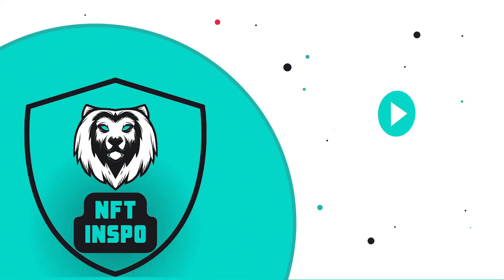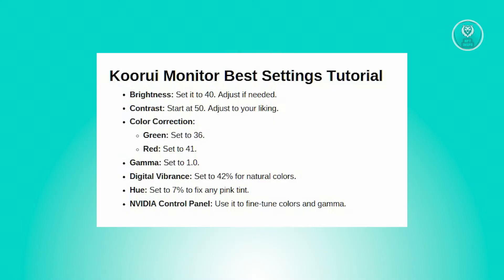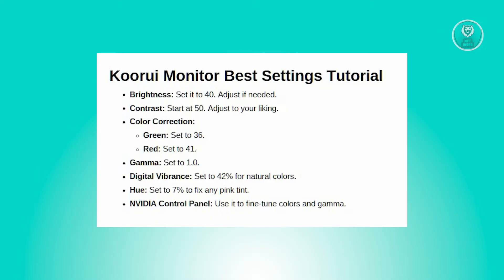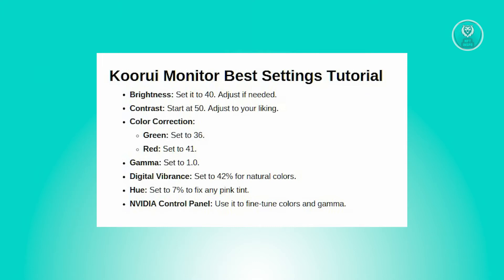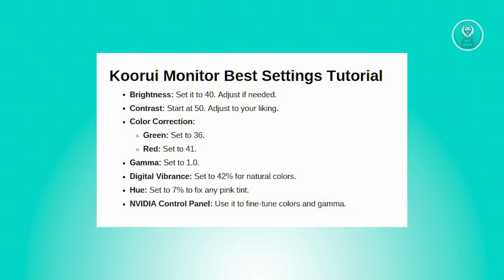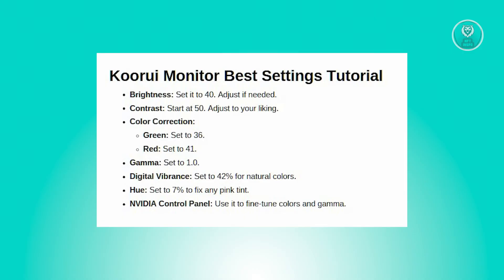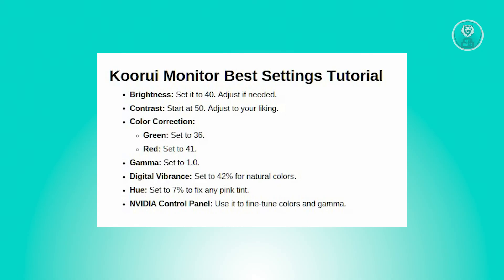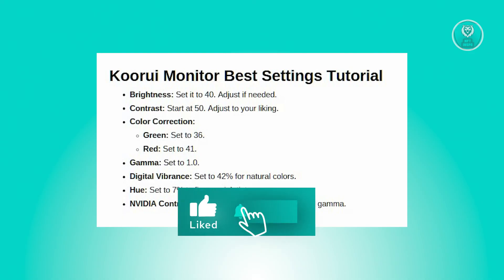Koorui Monitor Best Settings Tutorial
If you want to be able to find the best settings for your Koorui monitor, then this video will be perfect for you!